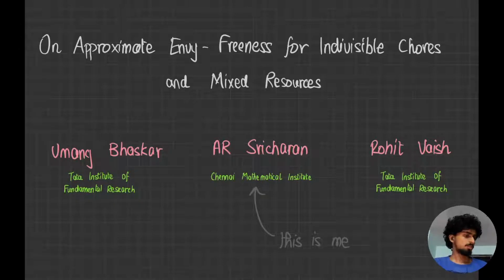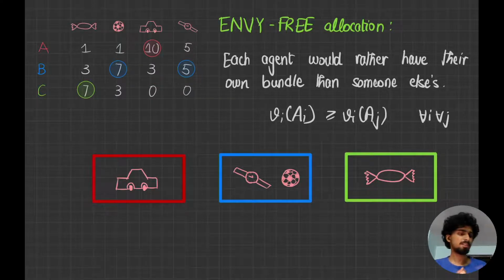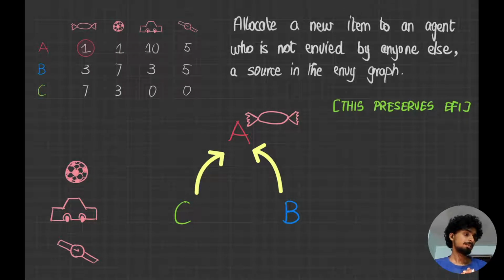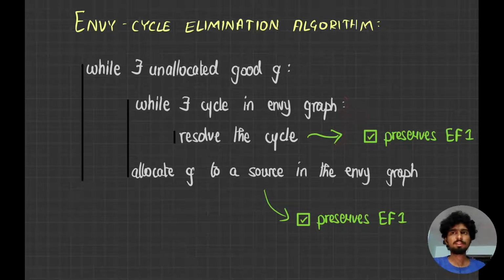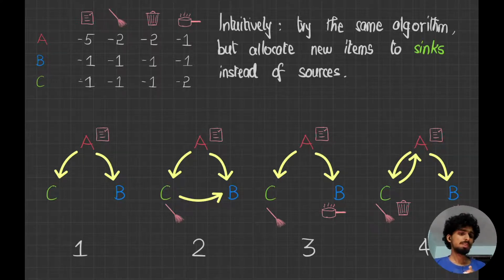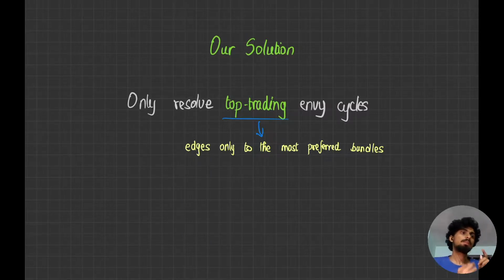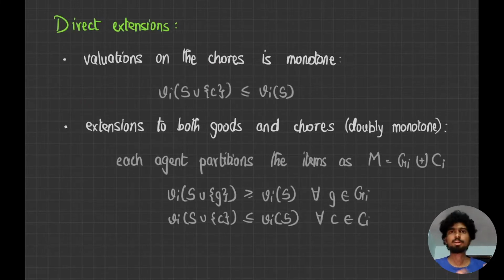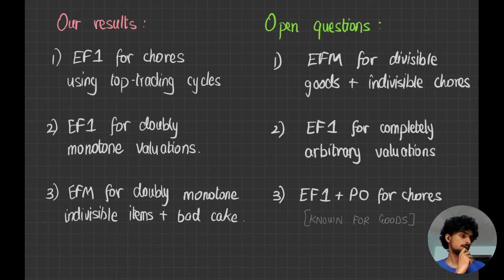On Approximate Envy-Freeness for Indivisible Chores and Mixed Resources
Author: Umang Bhaskar, Sricharan A R and Rohit Vaish